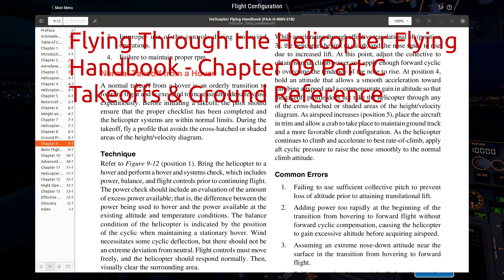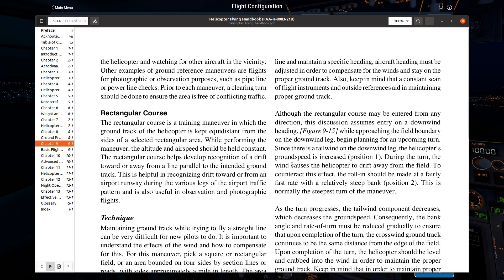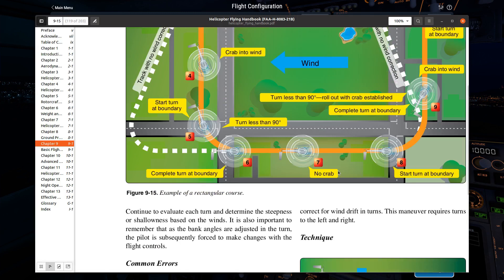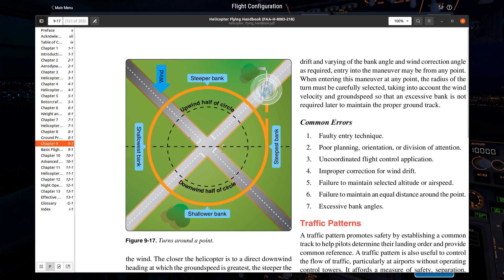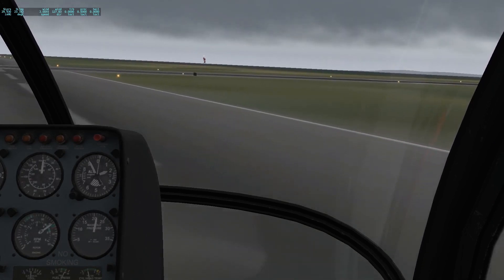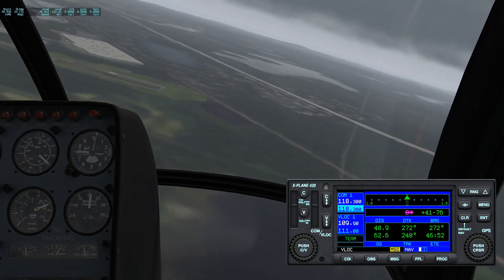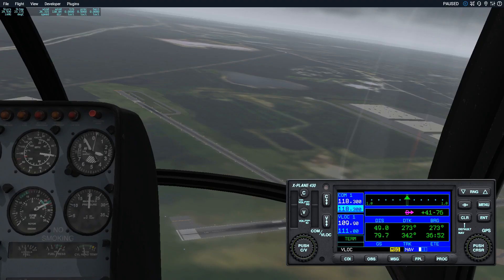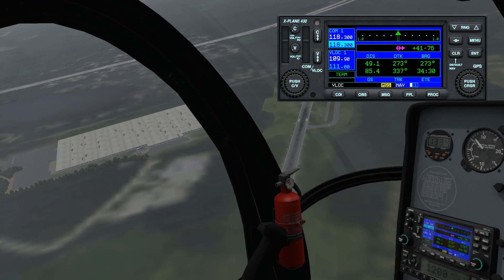Flying through the Helicopter Flying Handbook-Chapter 09 Basic Maneuvers Part C Takeoff & Ground Ref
This is a continuation of the series in which we use simulation to fly our way through the Helicopter Flying Handbook.  This is the third video for Chapter 09 on Basic Maneuvers.  In this video we discuss takeoffs (from surface and hover) and ground reference maneuvers (rectangular course, s-turns across a road, and turns-around-a-point).  Note that ground reference maneuvers are not a part of the helicopter checkride, but you are required to do some sort of ground reference work before soloing a helicopter.